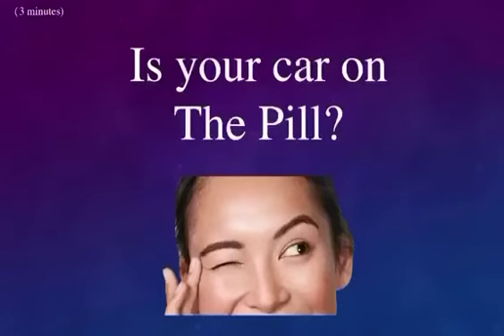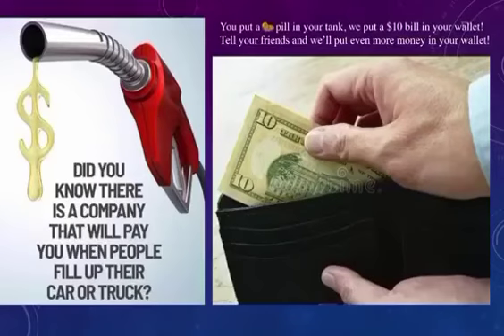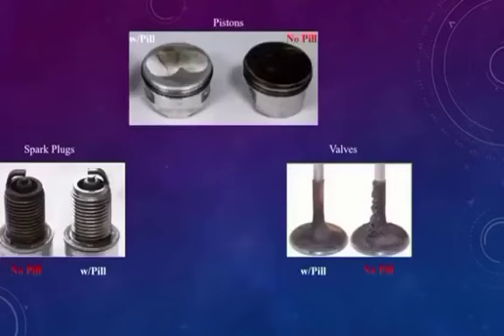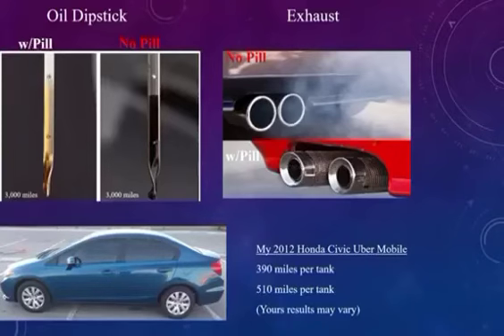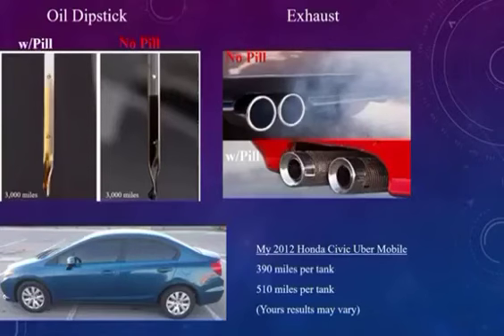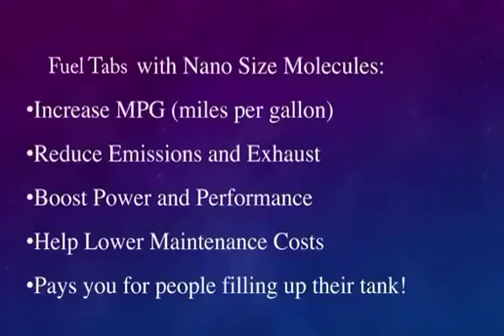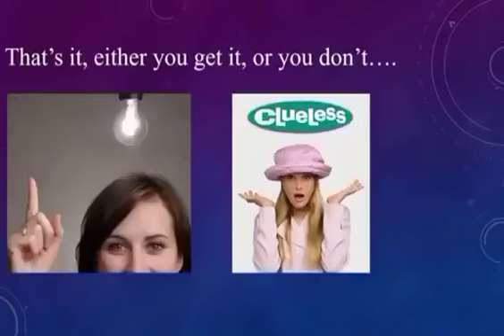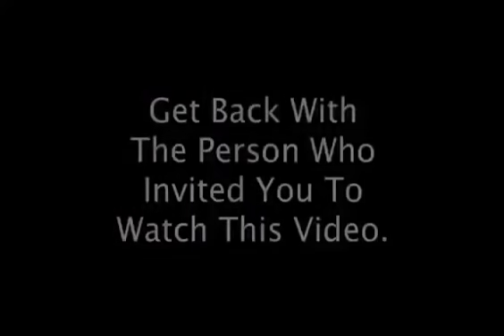Is your car on the Pill?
With gas prices skyrocketing, these pills are more valuable than ever! You can use regular gas in your car, but it will run like Premium! Save money right at the pump, clean out the injectors, get better gas mileage, and less air pollution!

Becoww.com/buybepicnow